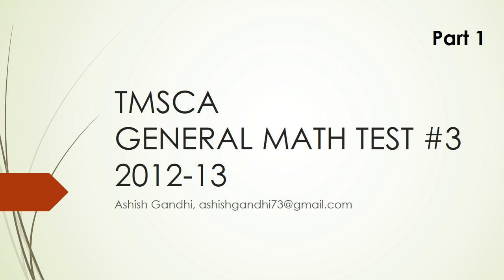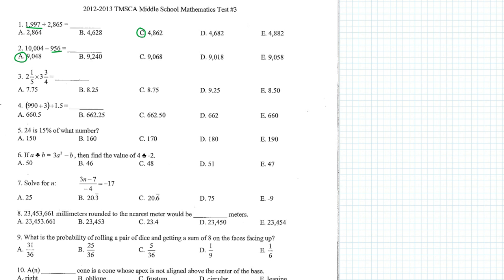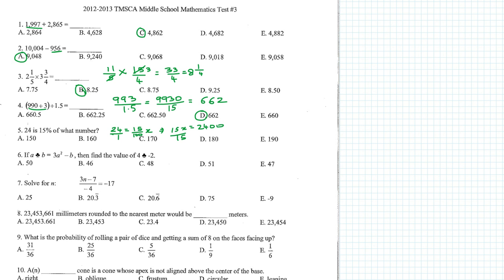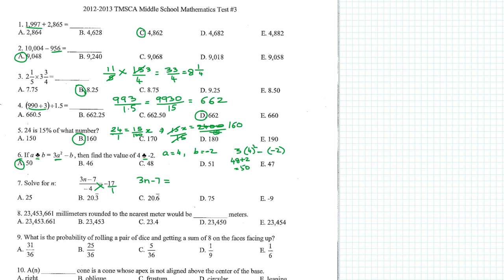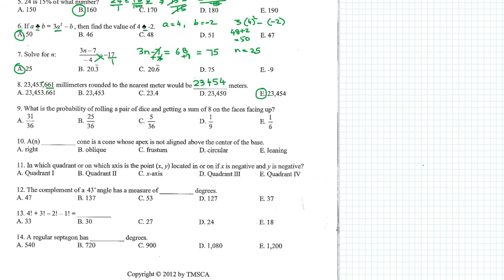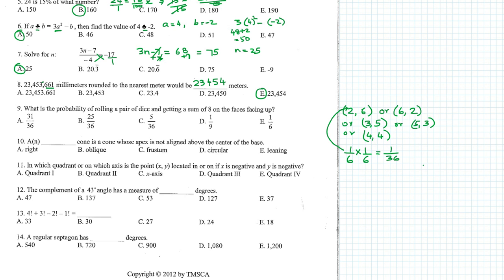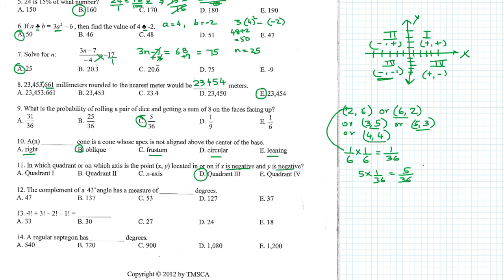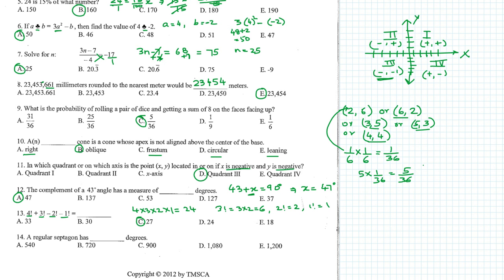TMSCA General Math Test 3, 2012-2013, Part 1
Math Test Questions 1-14